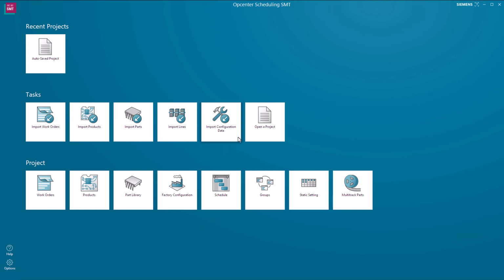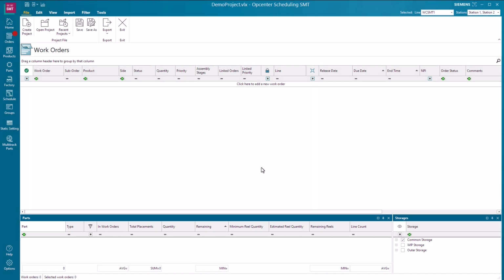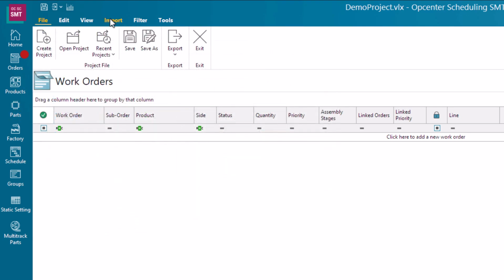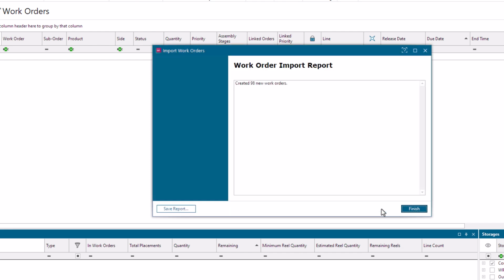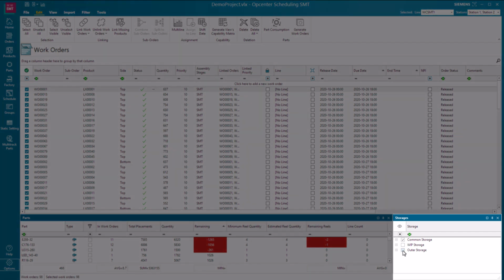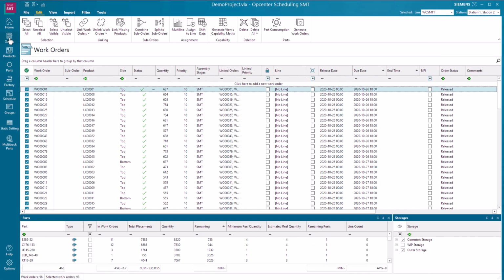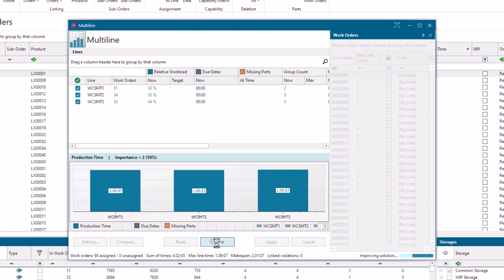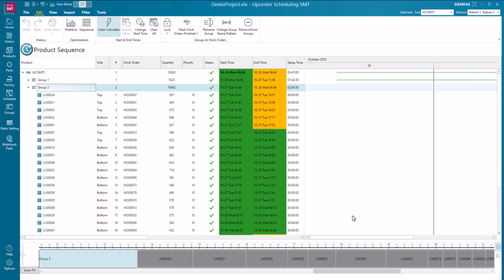Opcenter Scheduling SMT Decision Making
This shows the flow of adding new work orders to the system and creating a production schedule

This tool supports decision-making for resource allocation, order prioritization, production batches, due date negotiation and order processing.